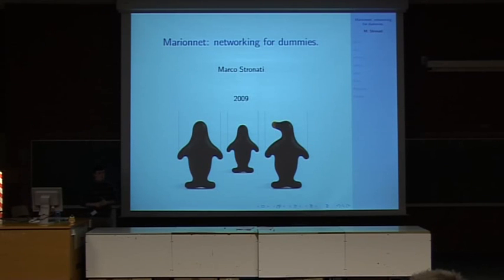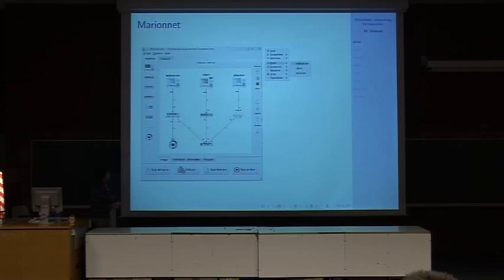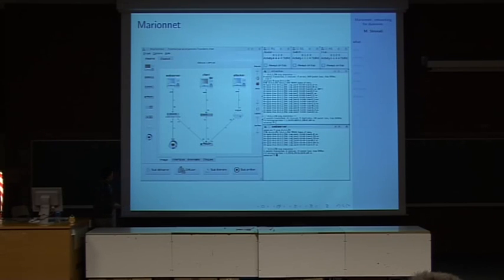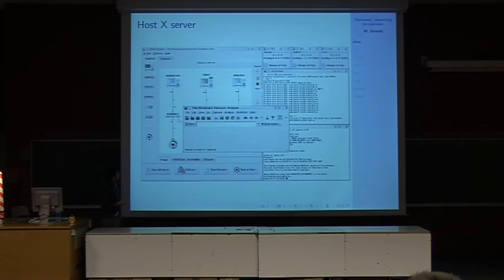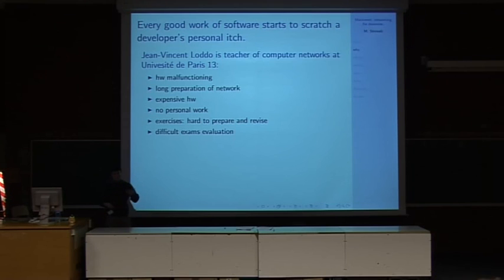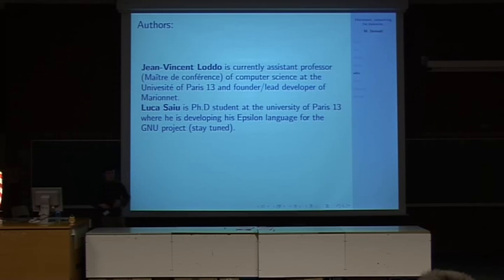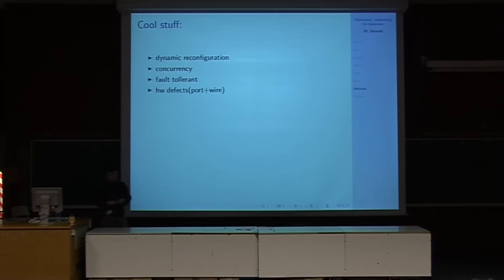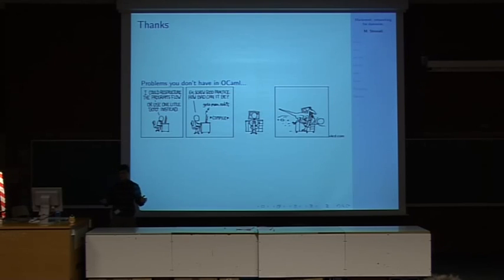FOSDEM 2009 - Marionnet